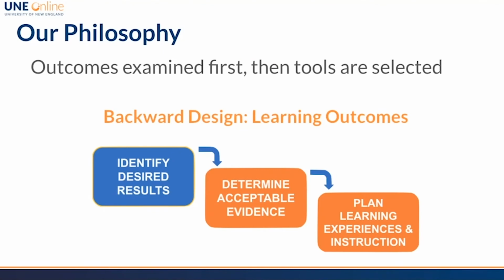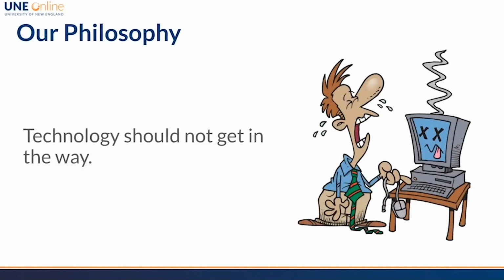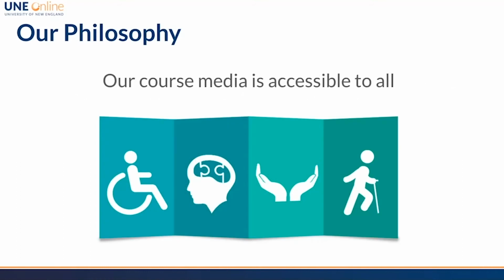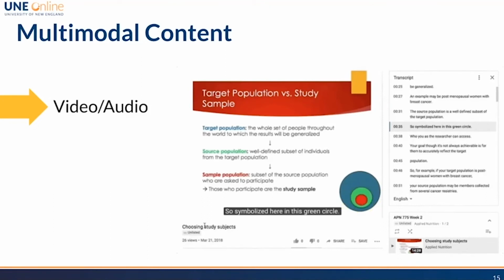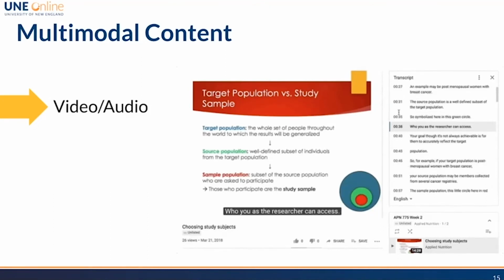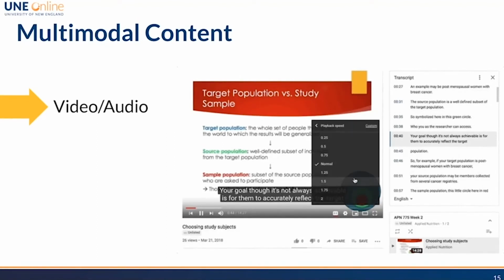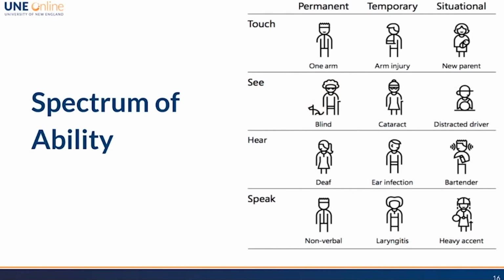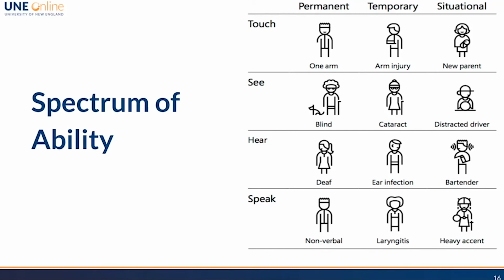Instructional Design Philosophy @ UNE Online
Learn about UNE Online's instructional design team and their overall philosophy when building and creating new online courses.